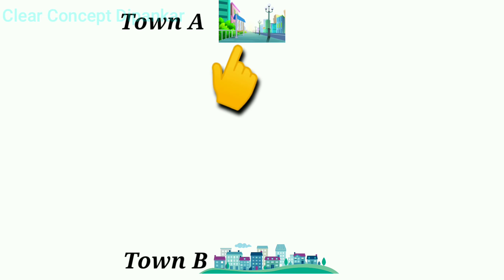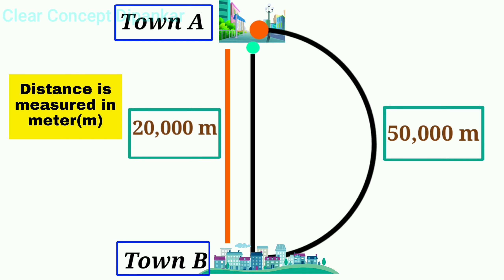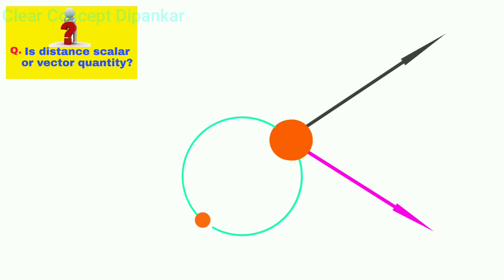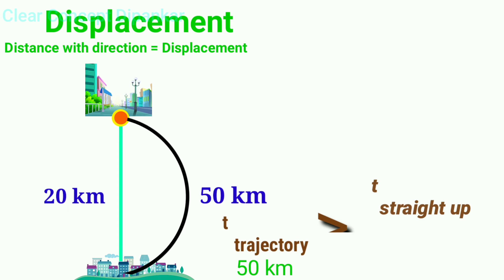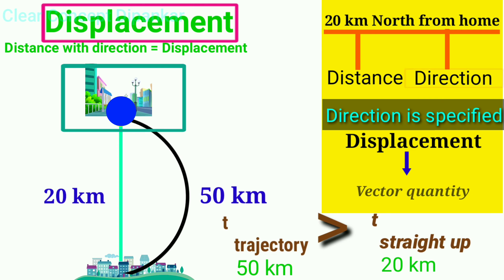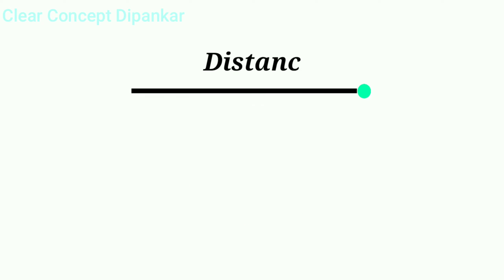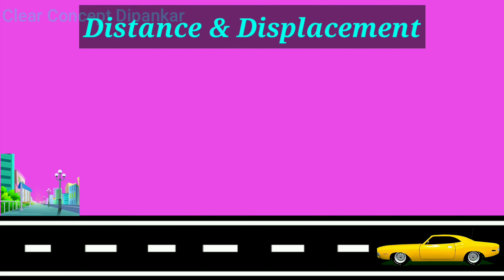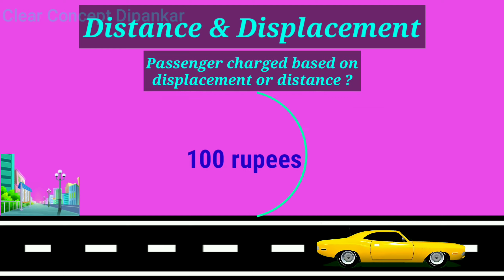Distance and Displacement - Physics -Motion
What distance and displacement really are ? Is displacement same as distance ?
Watch the video to clear the concepts.
Learn everything easily
Work smart not hard.